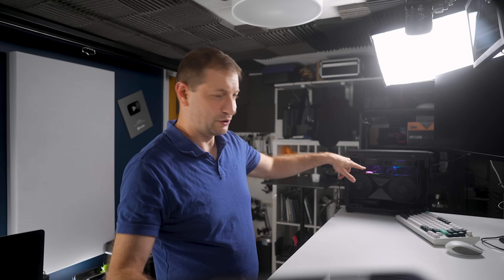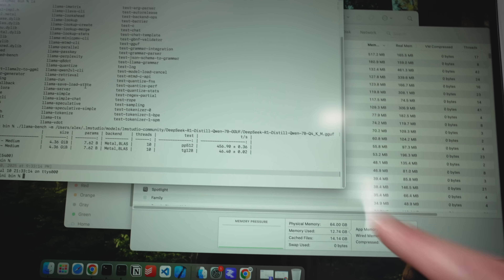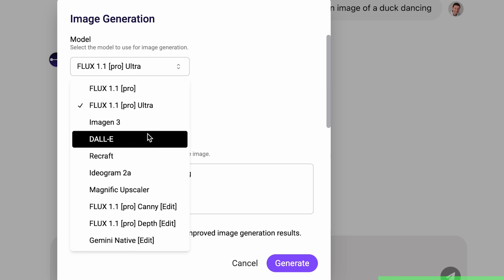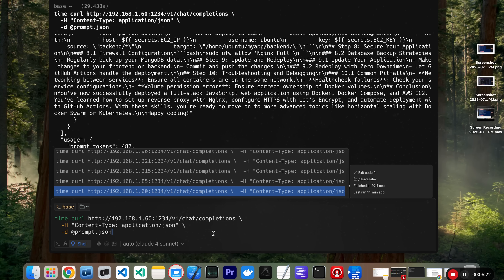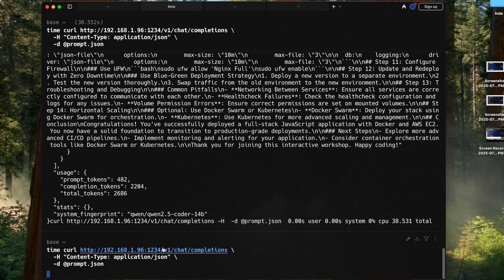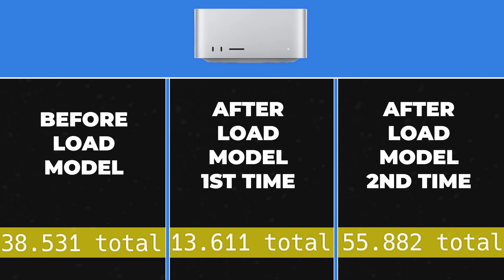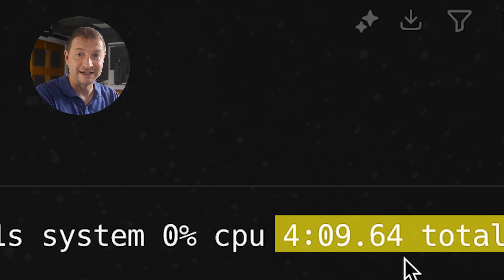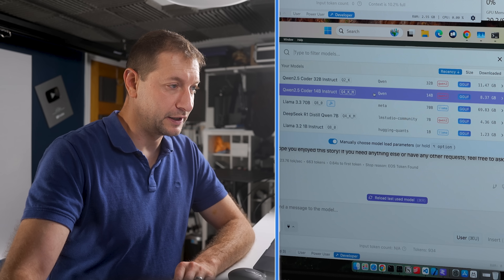Ditch 512 GB Monster…this M3 Ultra Just Redefined “Enough”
See how the humble base Mac Studio surprisingly beats its bigger sibling and my RTX beast in real-world AI tasks.

🛒 Gear Links 🛒
* 📦🎮 Mini Rack
* 💻🔄 The GmkTec EVO X2 or if sold out try directly from them
* 🍏💥 M4 Mac Mini Deal
* 🍏💥 M4 Pro Mac Mini Deal